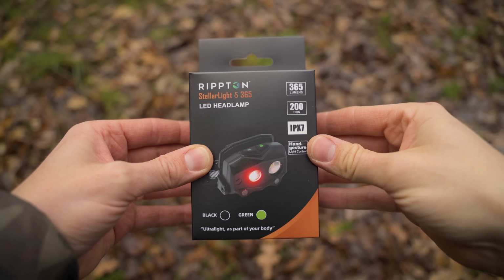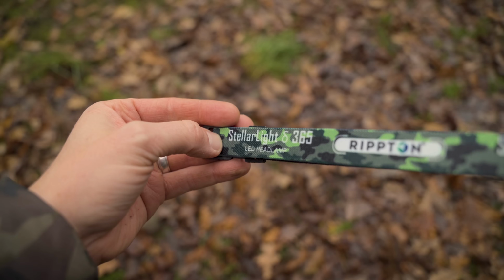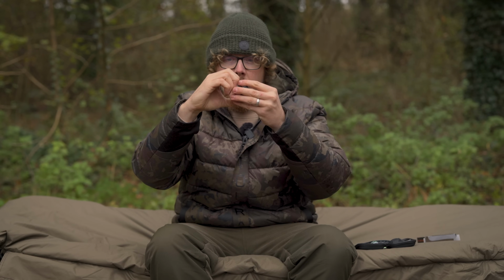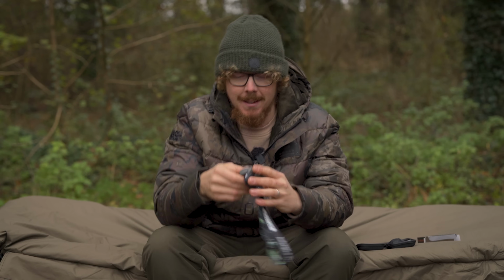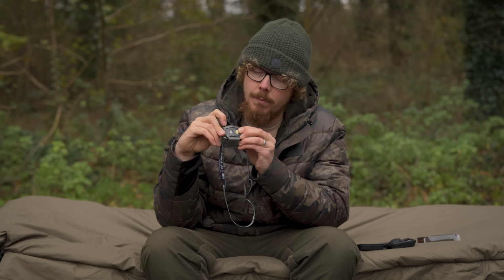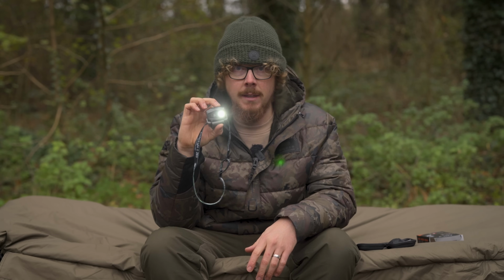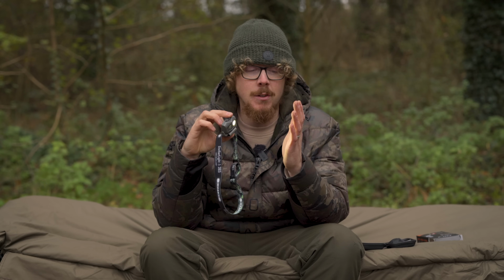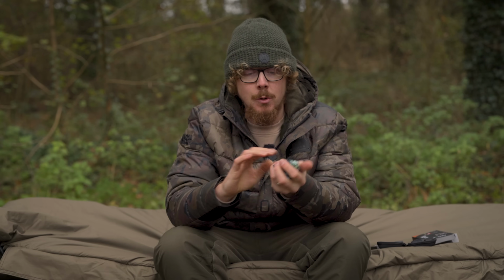Is this the fanciest head torch ever?! | Rippton Stellarlight 365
Rippton's new Stellarlight 365 Rechargeable Head Torch could be the fanciest headlamp we've ever used! It comes with 4 brightness settings (the lowest is ideal for baiting up, reading etc., whereas the full beam will spot the far bank for bait placement) and it has a clever motion sensor to turn it on and off.